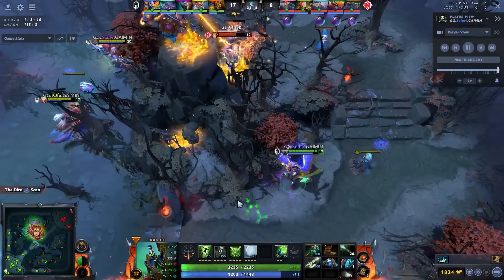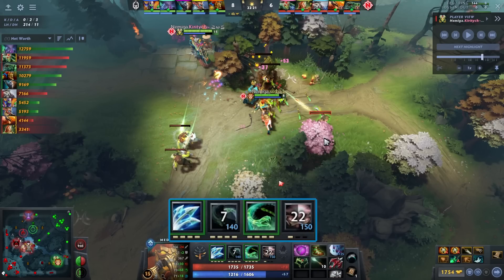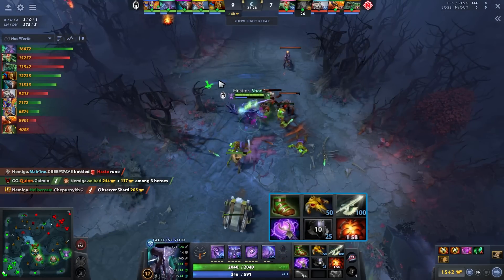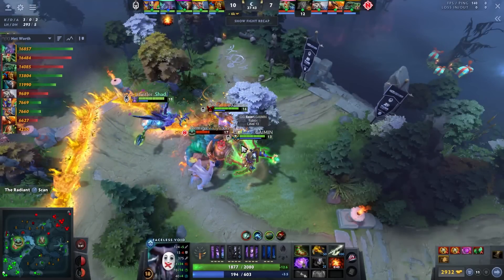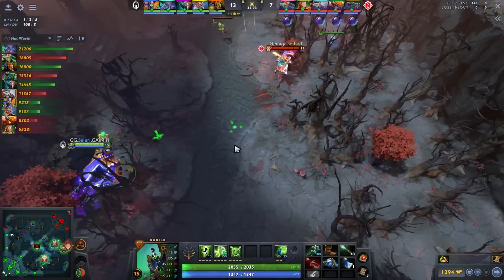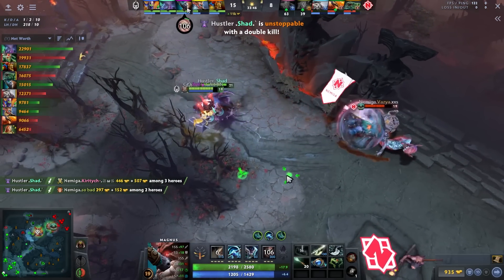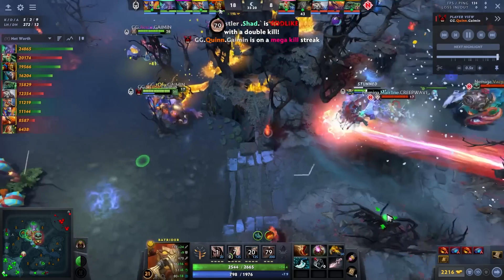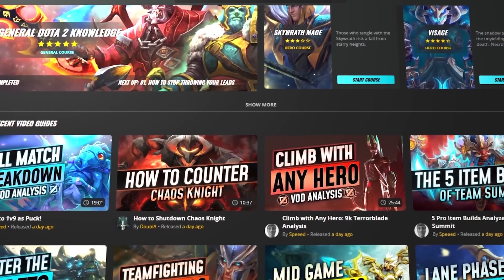4 HABITS ONLY Tier 1 Pro Players ABUSE - Do This and RANK UP INSTANTLY - Dota 2 Guide